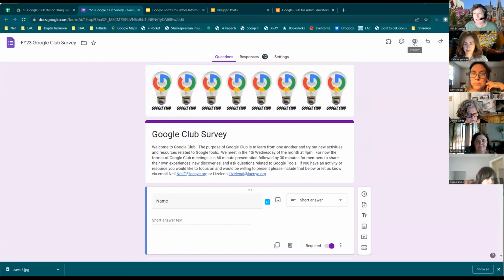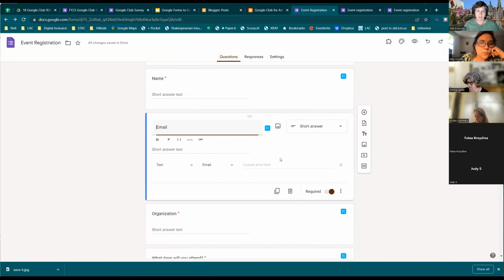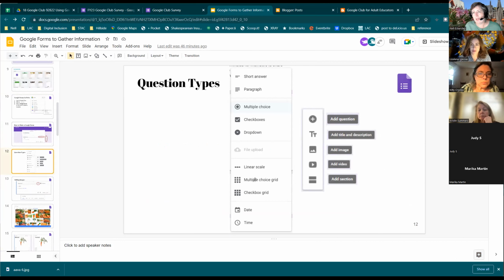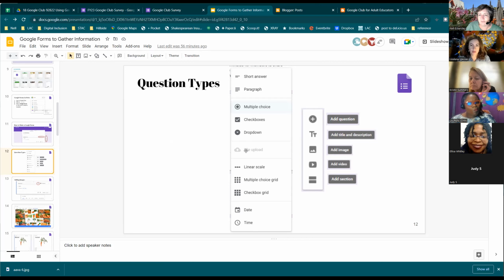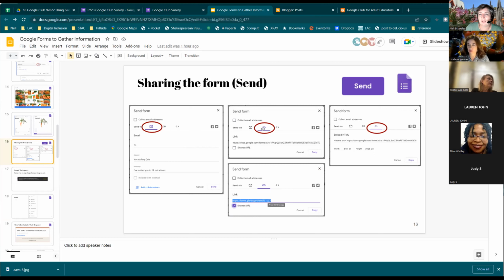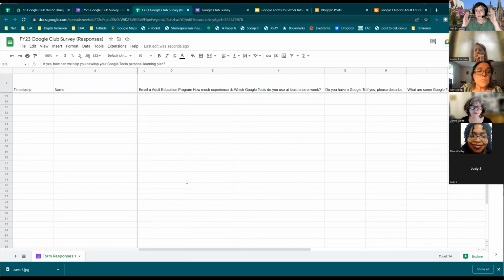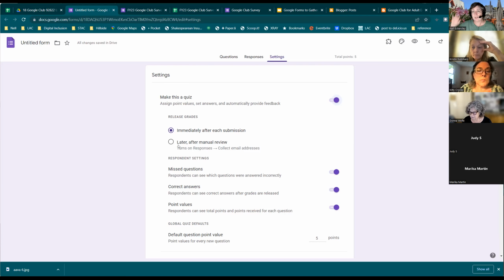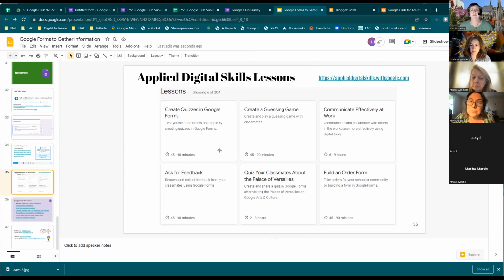Google Club18: Using Google Forms to Gather Information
We look at Google Form basics, how to develop surveys using Google Forms, how to see the responses in a Google Sheet.